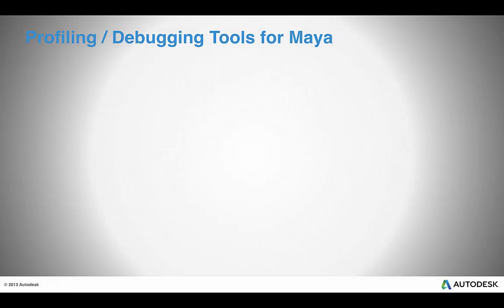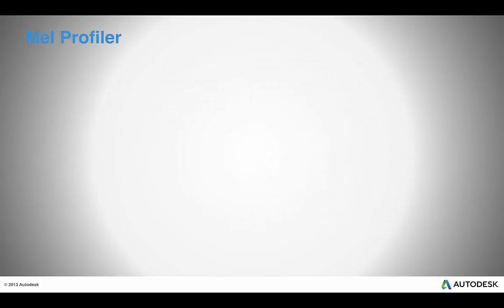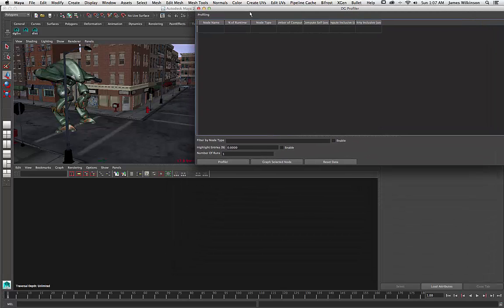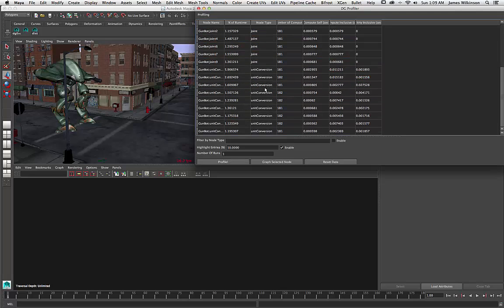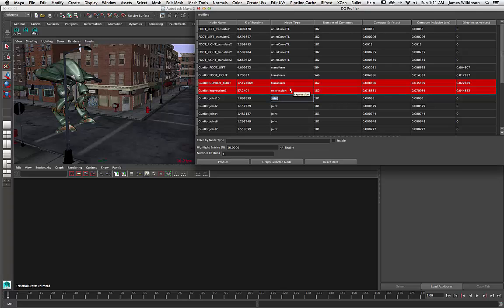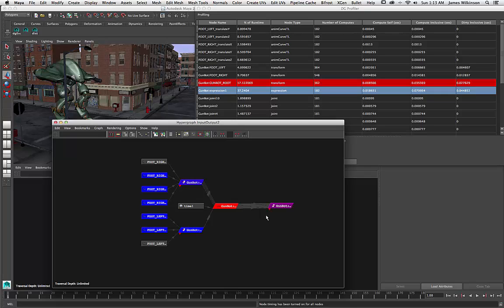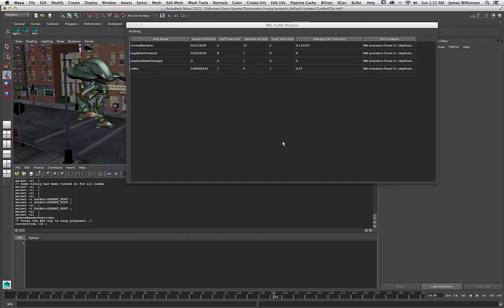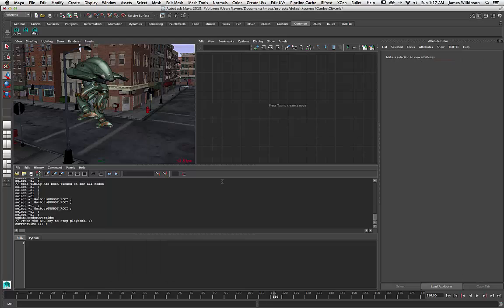MasterClass: Profiling and debugging problems with your Maya files, part 2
In this MasterClass, Jayme Wilkinson, Senior Technical Director at Blue Sky Studios, looks at multiple ways to use profiler tools in Maya to debug your scenes. This is part 2 of 4